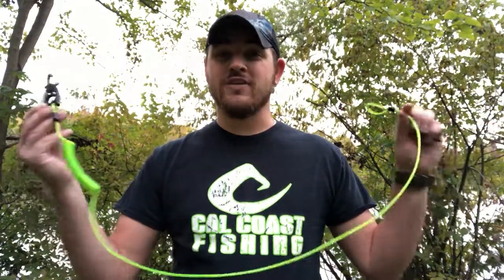Michael Paoletta talks about the new Donkey Leash from Cal Coast Fishing.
The Donkey Leash is a must have for Tournament Kayak Anglers.
Coated stainless steel,
Puncture free,
Attaches to the kayak,
Fast and easy way to secure your fish,
Locking clip,
No more losing fish before the photo